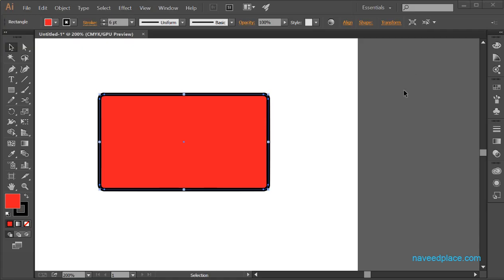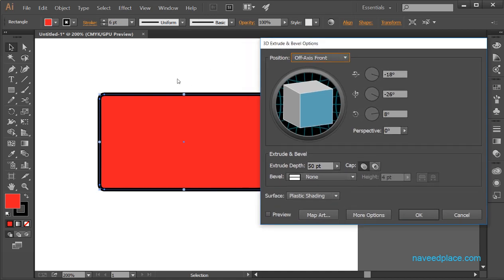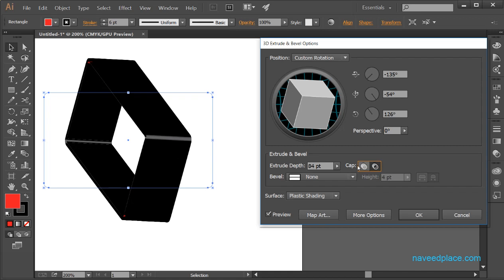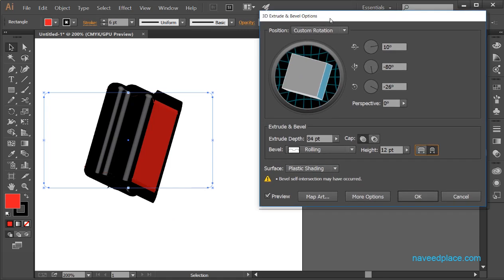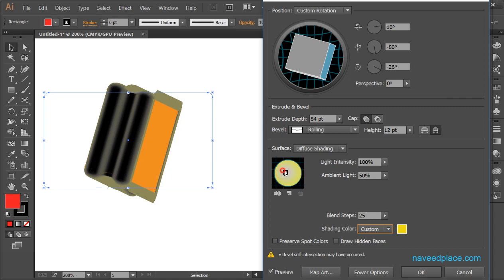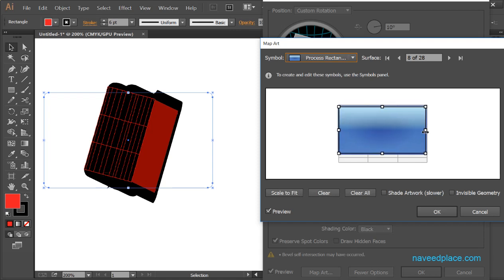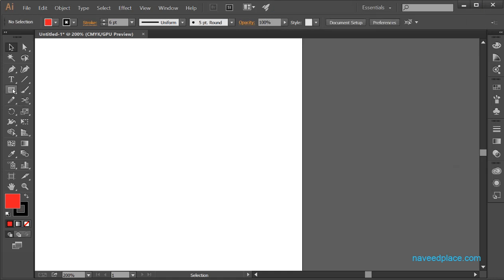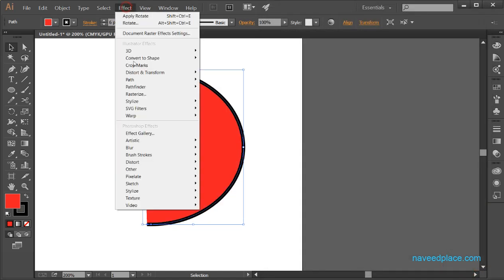illustrator | Extrude , Bevel , Revolve , Rotate Effects - Tutorials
Learn Adobe illustrator | Extrude , Bevel , Revolve , Rotate Effects Tutorials for beginners tutorial learn Adobe illustrator the work of file menu illustrator